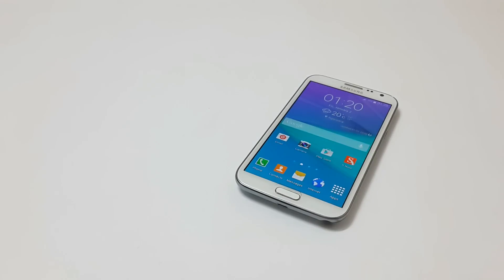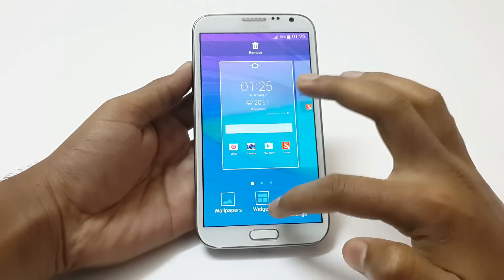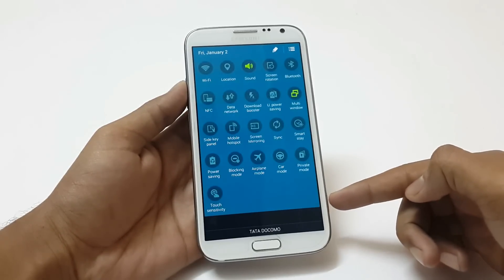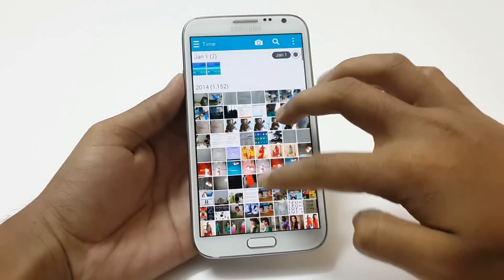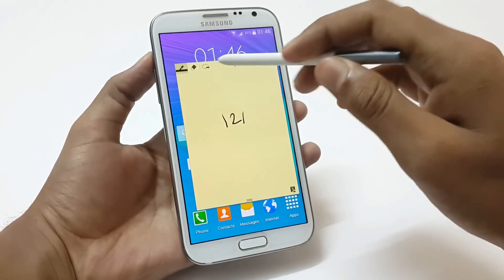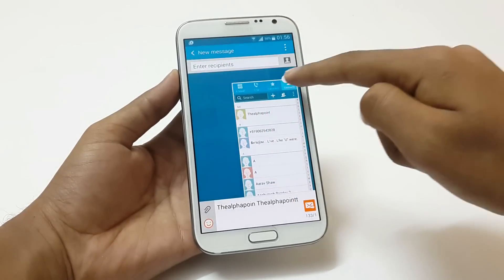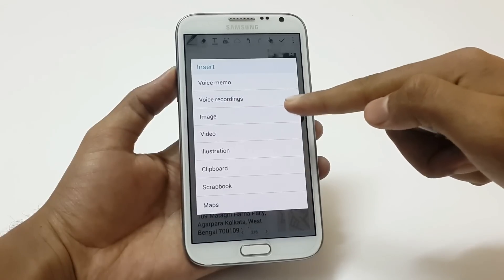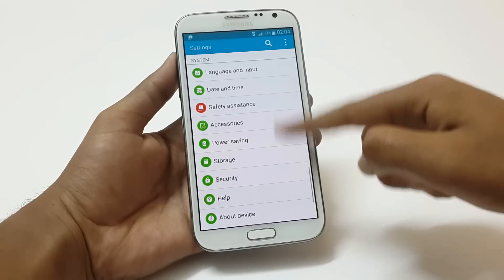Galaxy Note 2 with Note 4 features DN4 v1 (New S Note, Popup Window, Smart Select etc)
Samsung Galaxy Note 2 with Note 4 features like new air command,new popup window smart scroll, new multi window, new S note, magazine, group play,one hand operation etc
This is an official ROM from Ditto Note 4 version 1 for the N7100 version of Galaxy Note 2.
Install it via Recovery.
It has all the features of Note 4 except the ones which are other sensor dependent which is not present in Samsung Galaxy Note II N7100.
Fot Note 4 features for T-mobile, Verizon, Sprint, AT&T Note 2 (N7105-LTE version) follow this link: